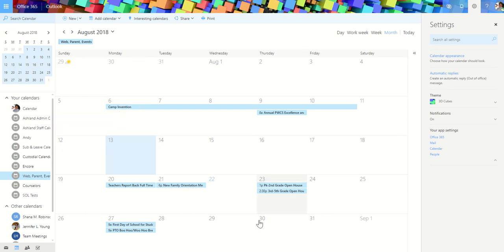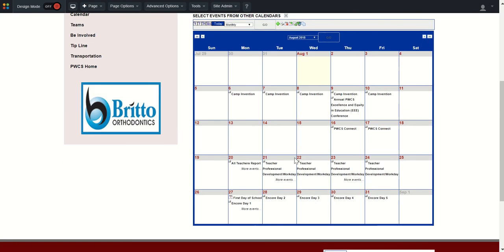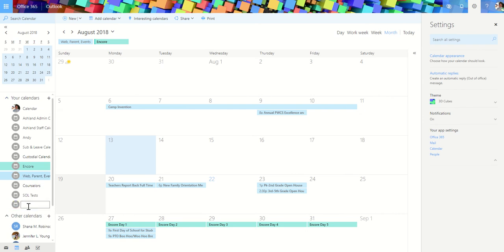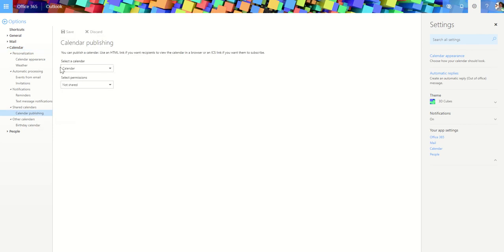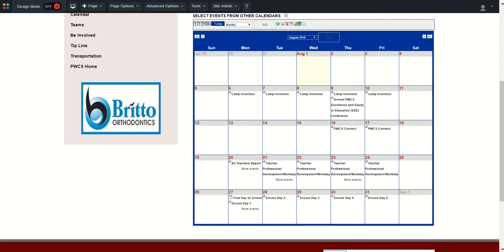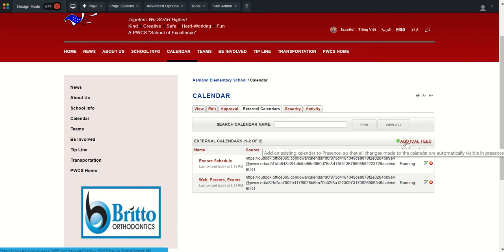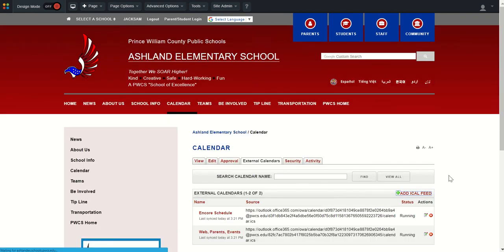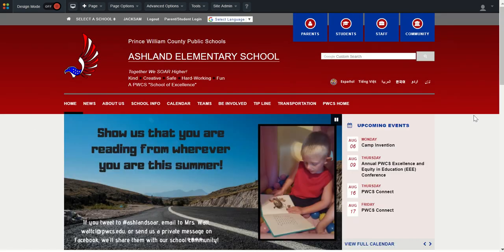How to a Sync Outlook Calendar to Your School Messenger Website Calendar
Make sure to take any opportunity to save time and energy in your schools! Here is a quick how to video on pushing out one of your Outlook calendars onto your calendar on your website through School Messenger. Both Outlook and School Messenger are programs that we use in Prince William County Schools. Let me know if you have any questions or need help!